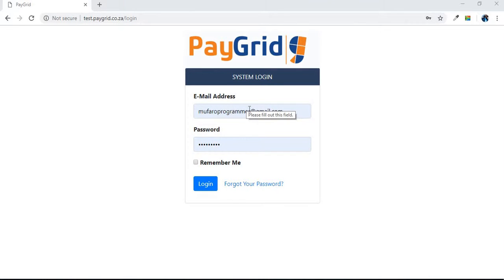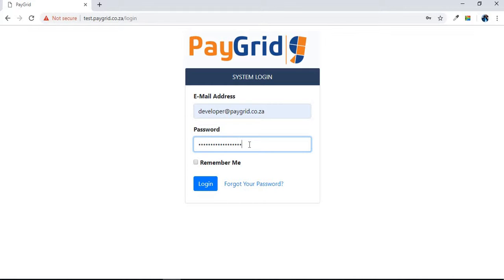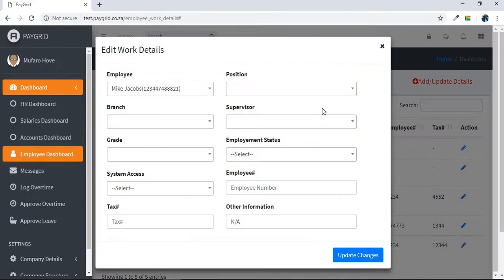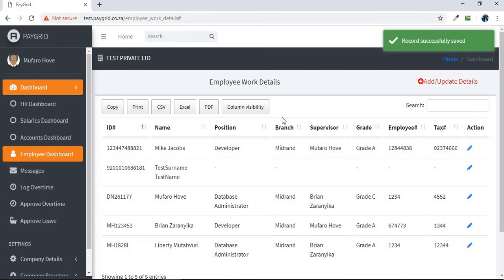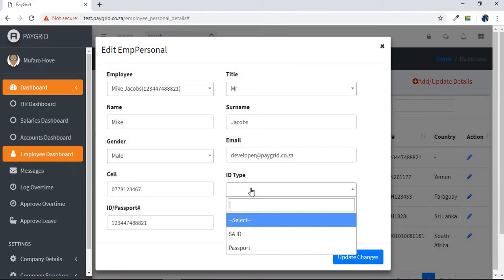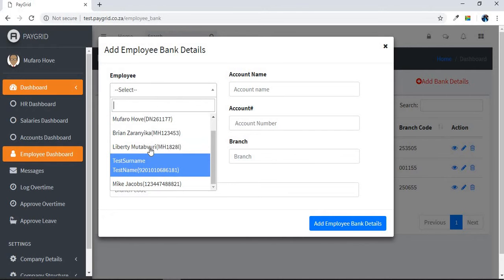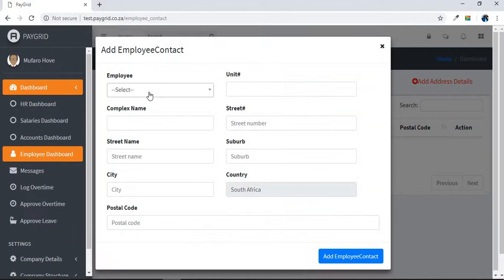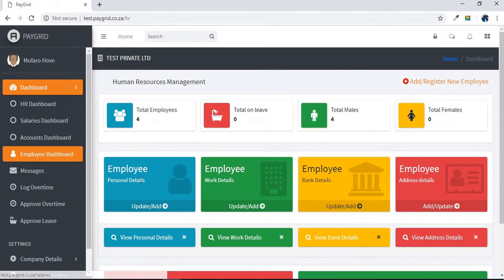Add or Update User - Paygrid Lesson 2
Welcome to Paygrid! With paygrid there are a lot of functions that you will have as a user. These are not limited to:

- Enable you to check-in and checkout for hourly salaries
- Apply for leave
- Download, view or print your payslips for any period
- Log overtime
- Local mailing
** And lots more for admin and salary management **
- Running payrols
- Excellent reporting tools for all salary expenses

This is  lesson 2 - How to update user details